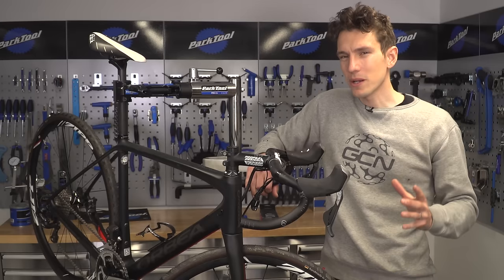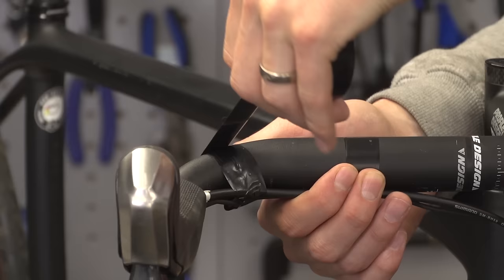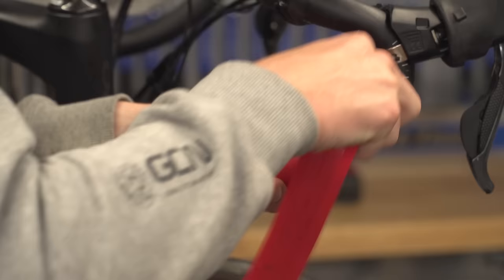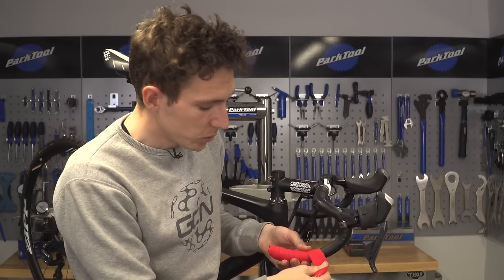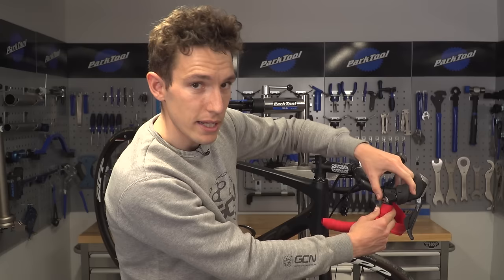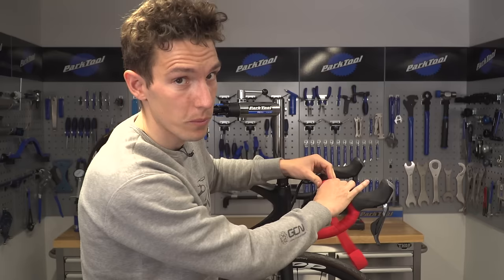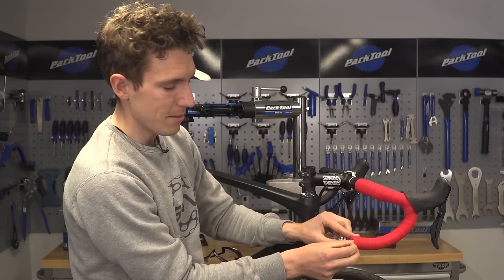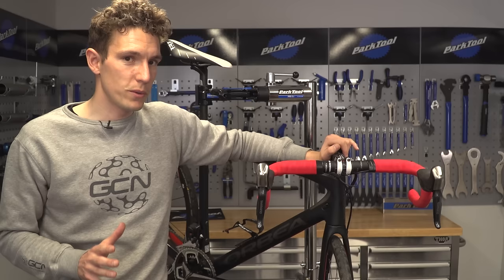How To Tape Your Handlebars In The Figure Of 8 Style | Maintenance Monday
In association with Profile Design.
If your bar tape has seen some miles, become scuffed, rough or even perished over time you'll want to replace it. Here's how to wrap your bars in a figure of 8 style to give your bike a refreshing look:

It was about time to replace Simons bar tape after seeing some winter miles and Paris Roubaix. Fresh bar tape is great for your riding comfort and a quick cheap way to get your bike looking fantastic!

We also found out that the Figure of knot is also known as the Flemish knot! how about that for a cycling connection 😉

If you'd like to contribute captions and video info in your language, here's the link 👍